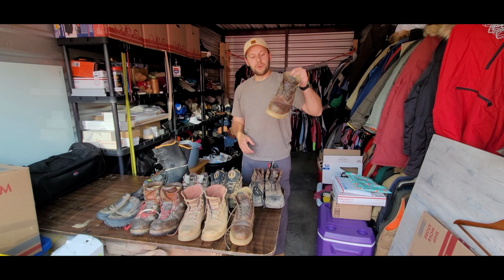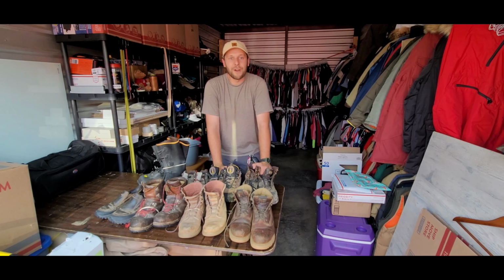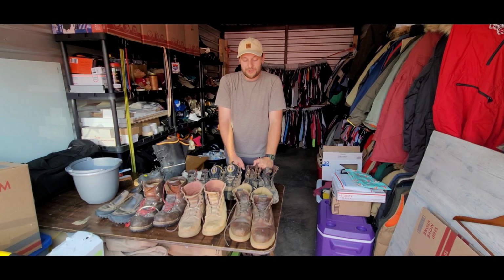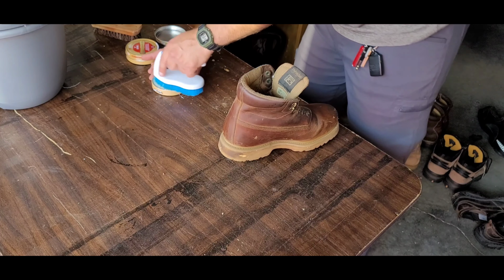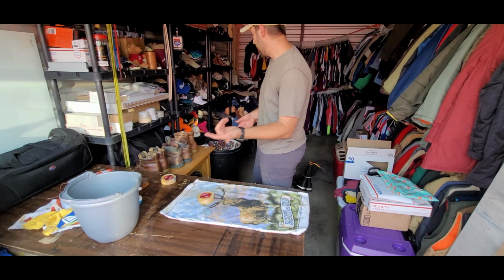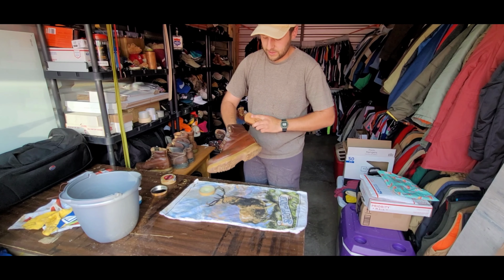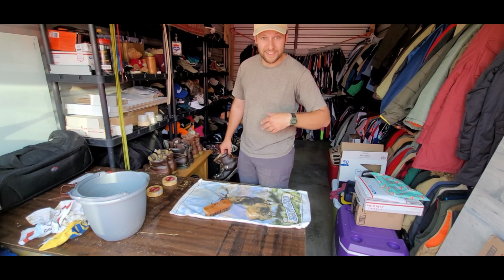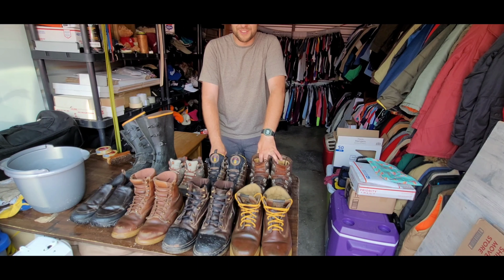Restoring These $1 THRIFTED Boots! (Red Wing, Timberland, Carolina, Raichle)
Thanks so much for checking out my newest video!

Let me know what you thought of the video!

Have a great day and see you for my next video!

- Jacob